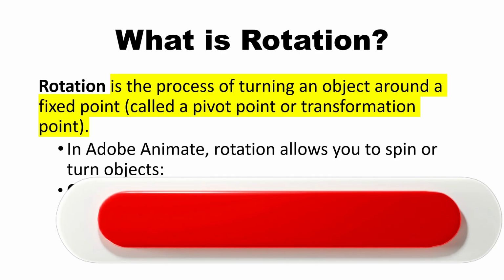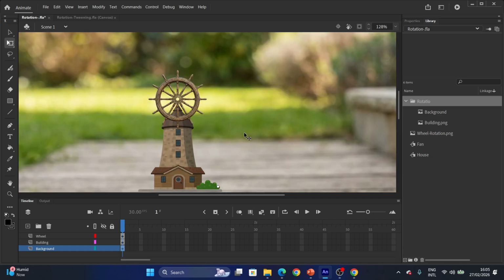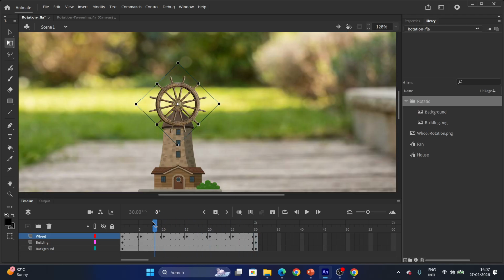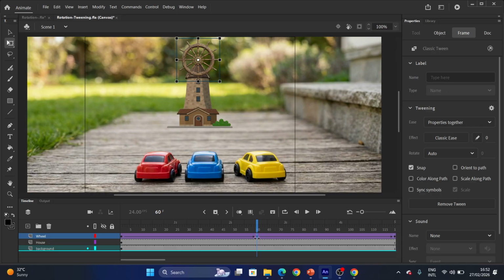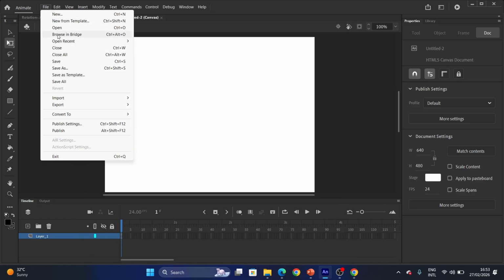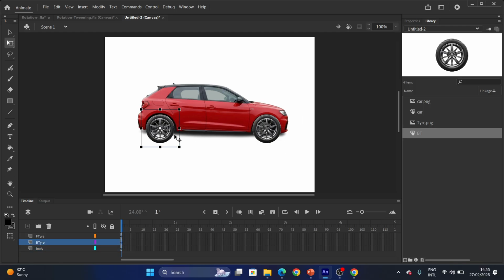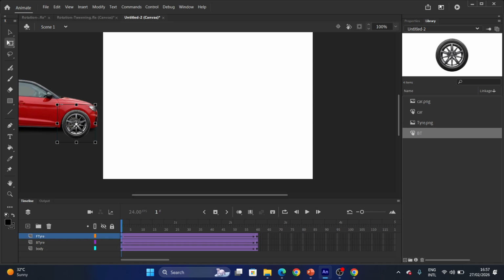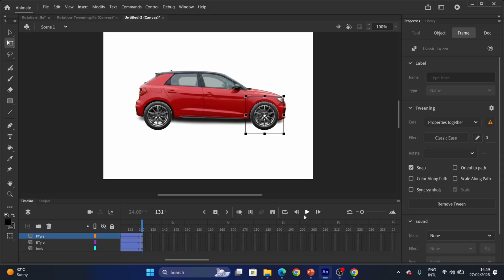Make It Spin! 🔄 A-Level 9626 Rotation Animation in Adobe Animate (Car & Mill Wheel)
Want your animations to look realistic and exam-ready?

In this A-Level 9626 Animation lesson, we bring rotation to life in Adobe Animate using real-world examples:

🚗 A car moving forward and backwards with perfectly rotating wheels
🌾 A traditional mill house wheel spinning continuously

You’ll learn how to:

🔹 Use the Free Transform Tool for controlled manual rotation
🔹 Apply Motion Tween for smooth automated spinning
🔹 Adjust pivot points for realistic movement
🔹 Control rotation speed and direction
🔹 Create seamless looping animations

This lesson is aligned with the practical requirements of
Cambridge International A Level Information Technology (9626)

Perfect for students preparing for coursework, practical exams, and high-quality portfolio work.

Make it smooth. Make it realistic. Make it exam-ready